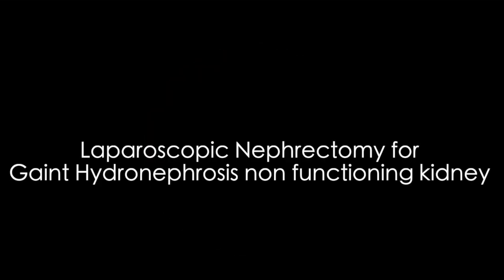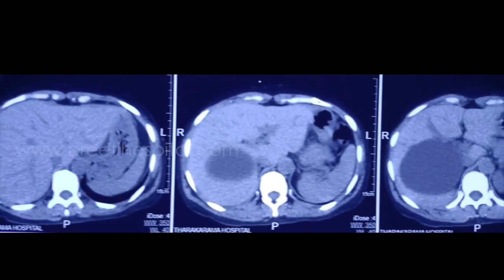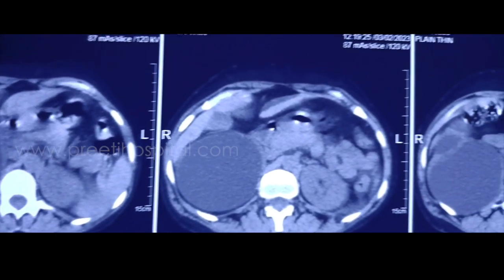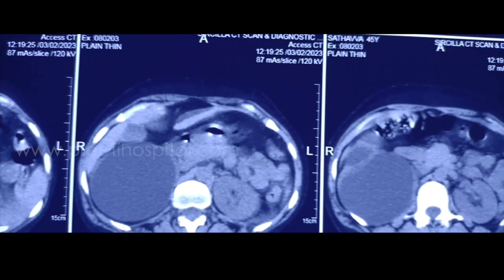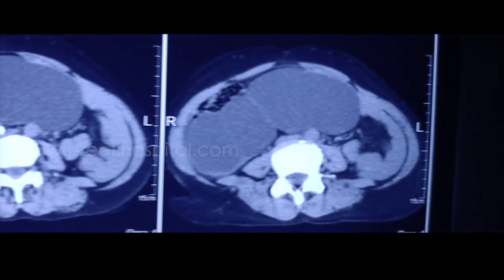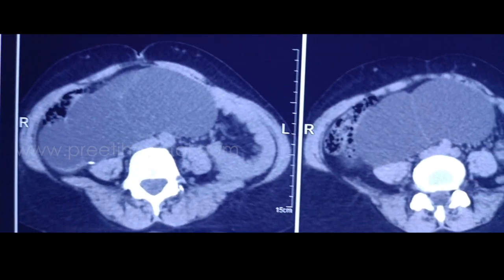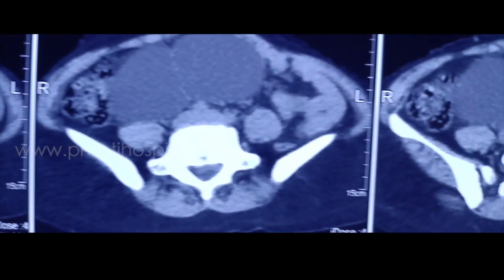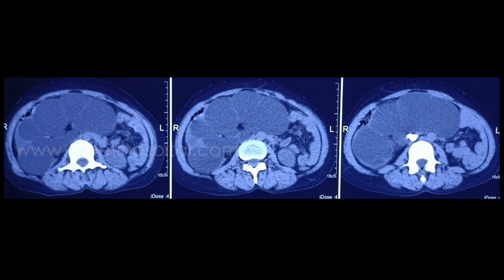Laparoscopic Nephrectomy for Gaint Hydronephrosis non functioning kidney